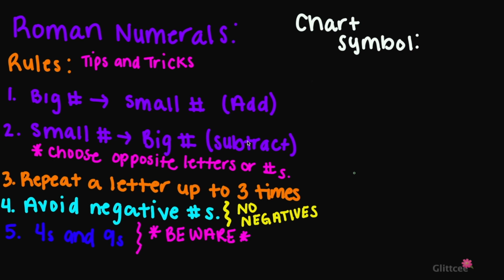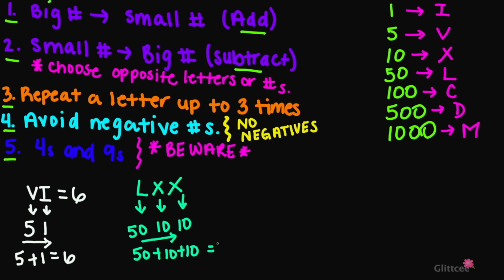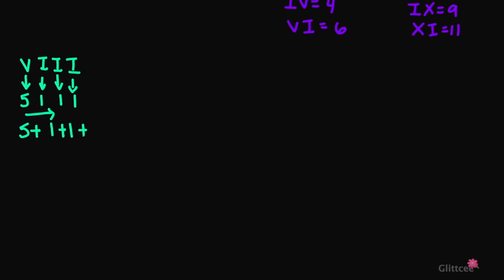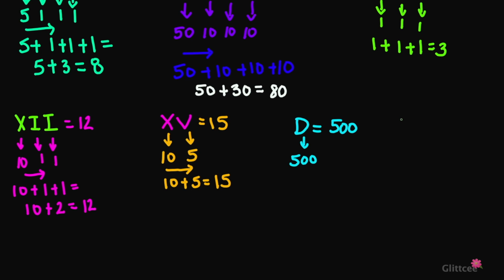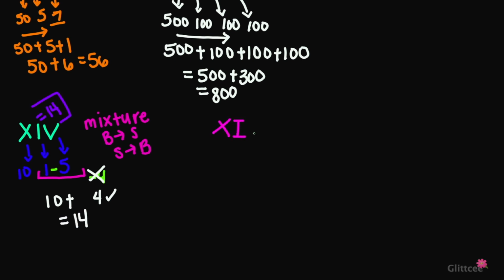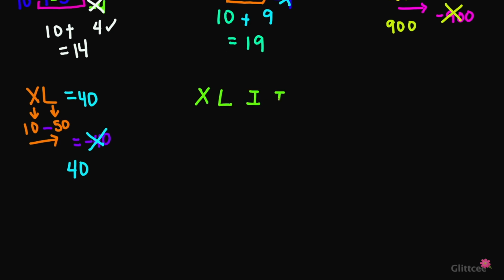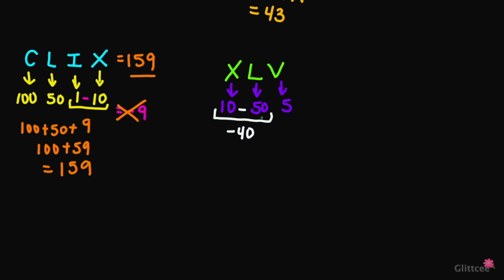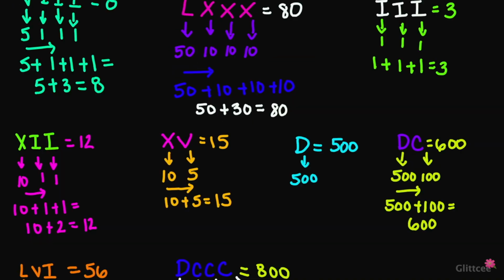Roman Numerals - Very Detailed Basic Review | rules, tips & tricks, and practice examples 📝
Practice problems start at 1:27
Hello Everyone! Thank you for stopping by! In today's video we review roman numerals.

As of today:
🚫 No Instagram
🚫 No Twitter
🚫 No Facebook

🌼Glittcee™
Pronounced: Glitt-cee